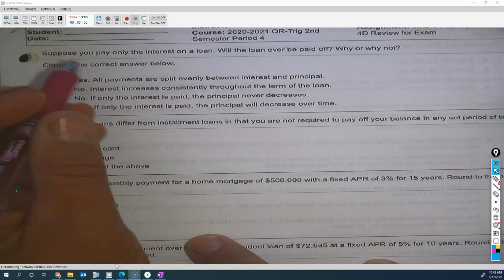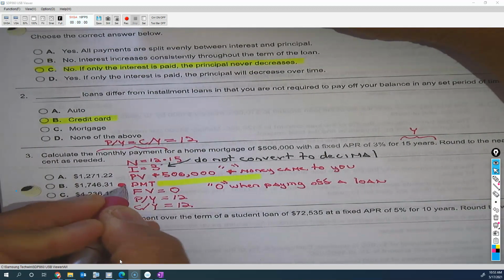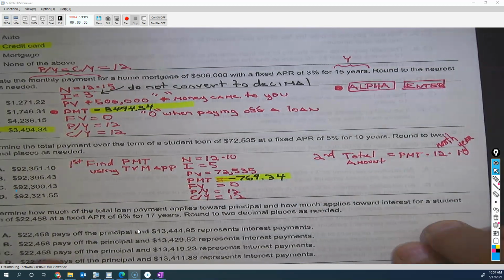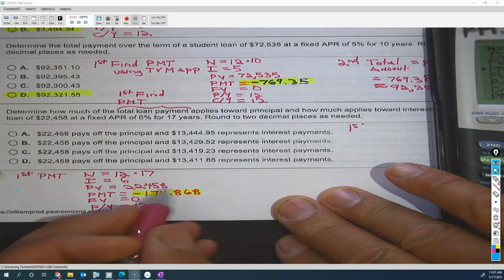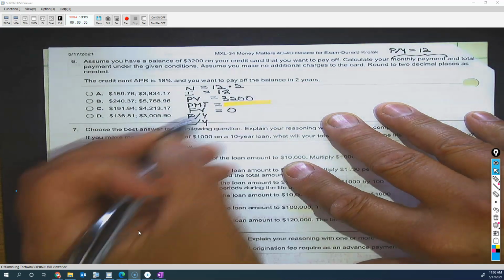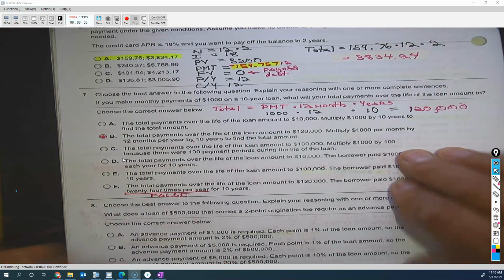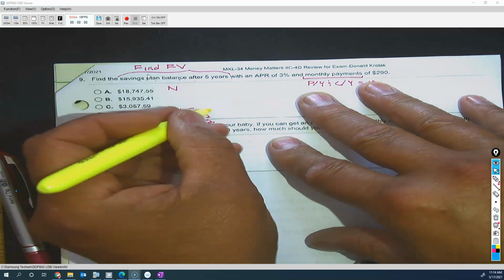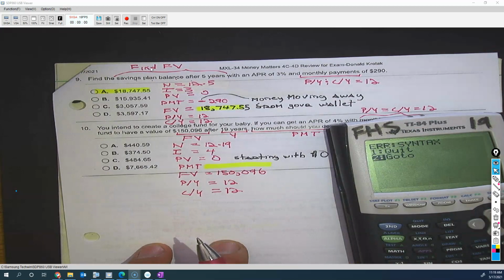QR-TRIG MXL-34 Money Matter 4C-4D Review for Exam Solutions